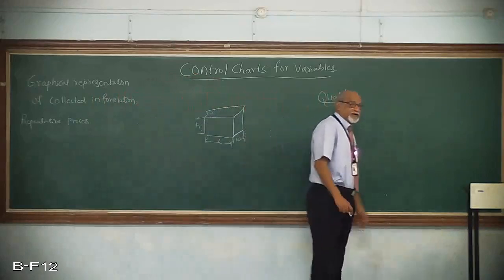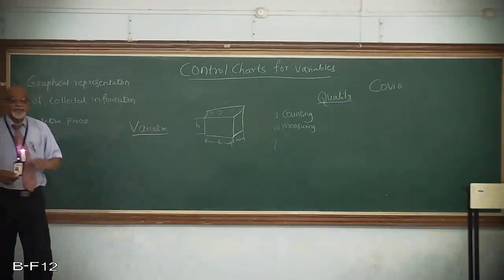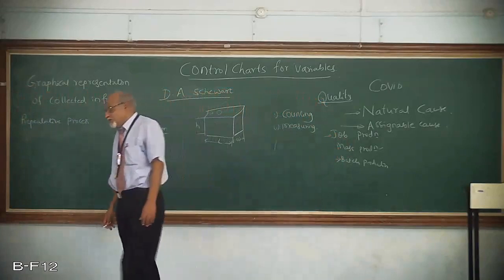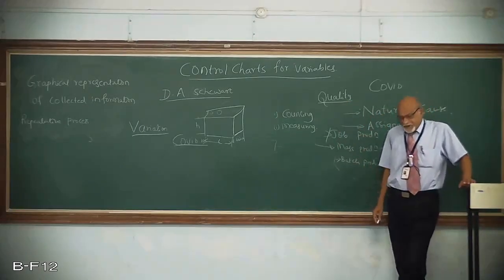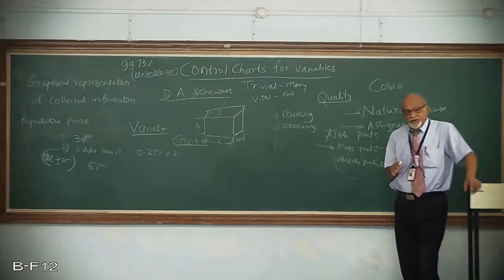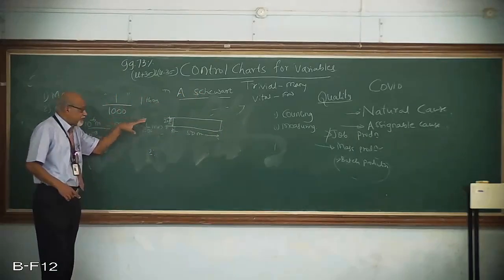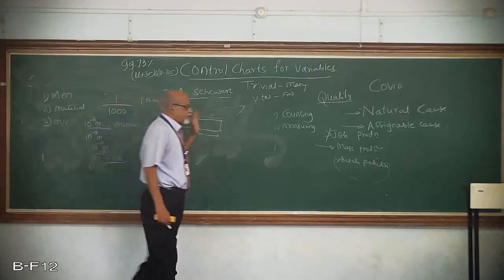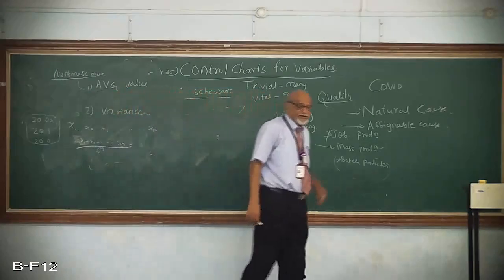18MIE21 Control Charts L-1